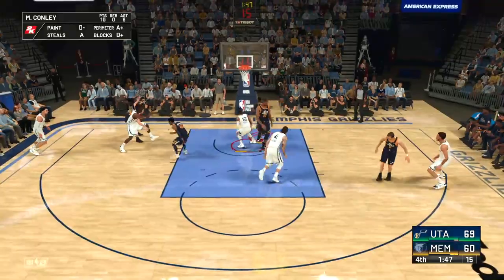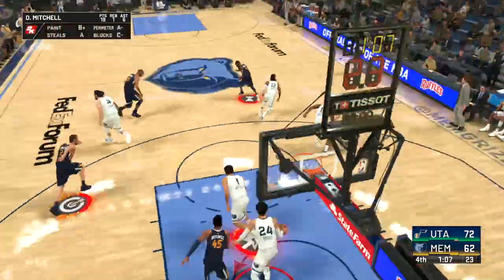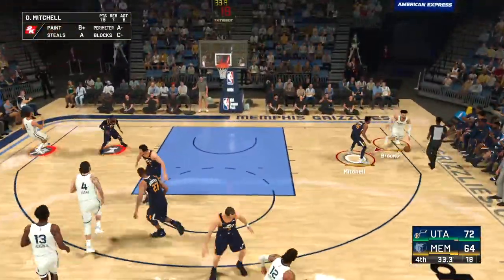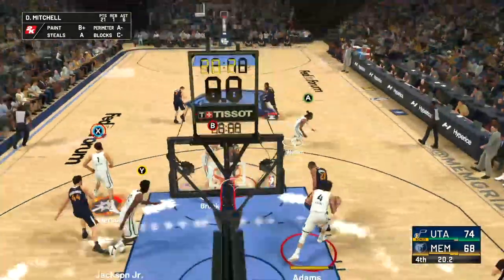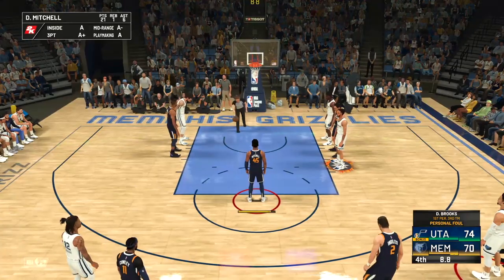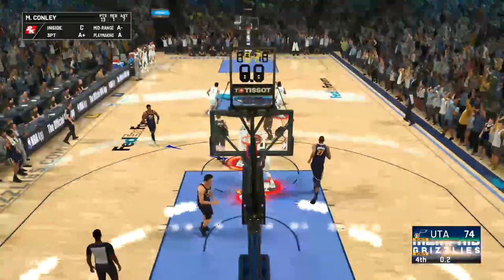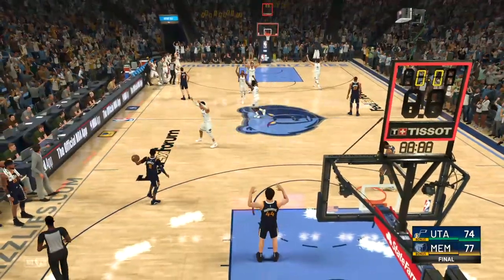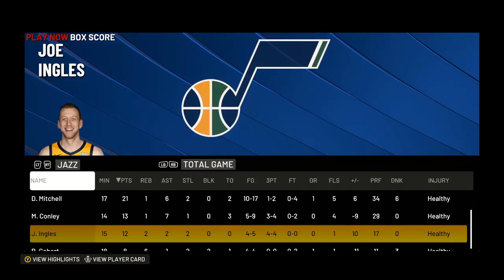NBA 2K22 -YOU WOULDN’T BELIEVE HOW I CLUTCH 1v1 IN PLAY NOW!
COUSIN WAS TALKING CRAZY HAD TO VIOLATE I WAS MEMPHIS IF YOU DIDINT KNOW LOL SHIT GOT CRZY SORRY ABOUT THE SHITTY COMMS BUT WE BALL!